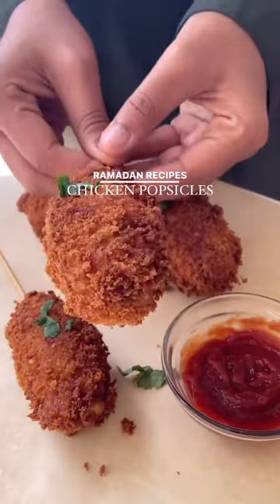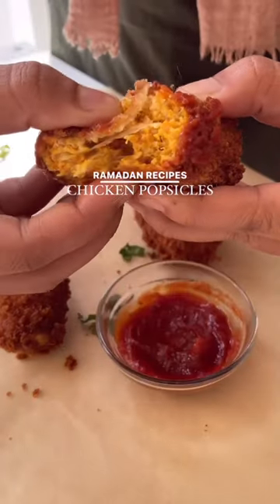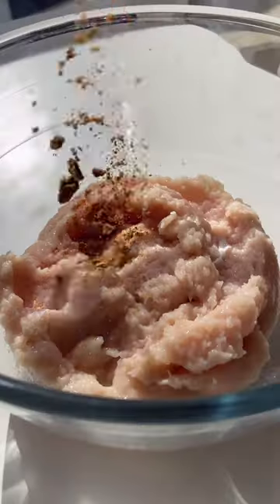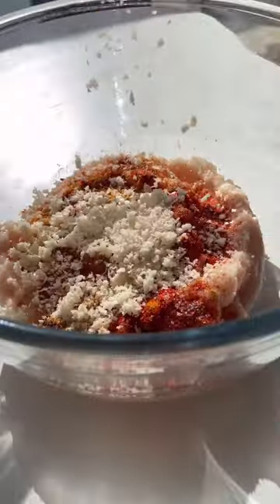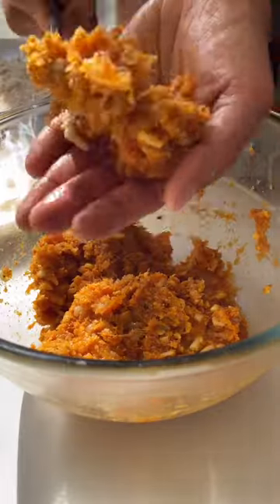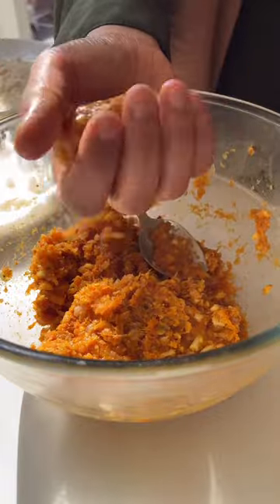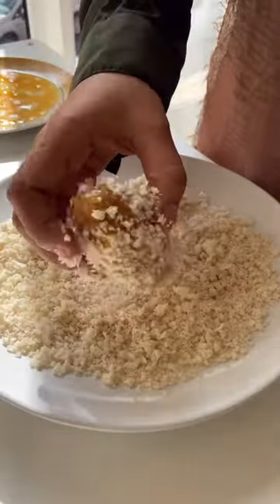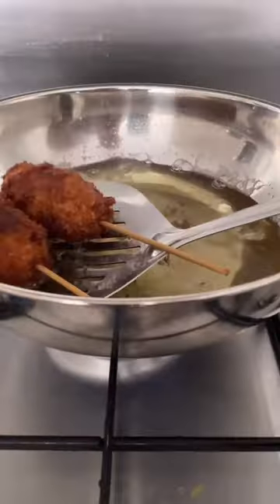Chicken Popsicle Recipe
Chicken Popsicles are the perfect appetizer for your Iftar . They are so easy to make and so satisfying.

Ingredients
- chicken mince 250g
- breadcrumbs 3 tsp plus to coat
- cheddar or mozzarella one small cup
- oregano 1 tsp
- egg wash
- flour ( to coat )

Mix all the ingredients and then grease your palms with little oil . Shape the mixture into ovals . Coat it with flour then egg wash and finally with breadcrumbs. Insert a skewer or ice cream stick and then refrigerate for 30 minutes. Deep fry and enjoy with your favourite sauce .